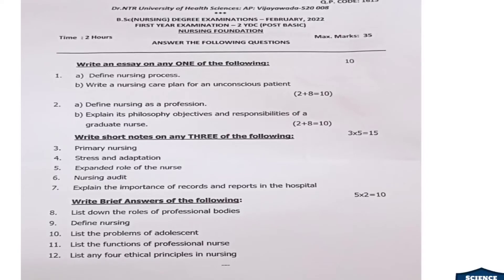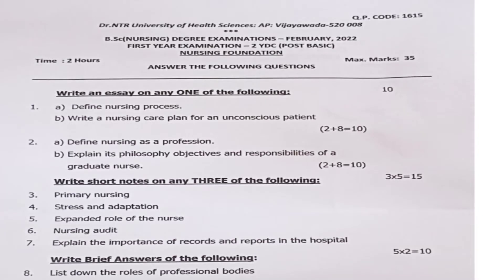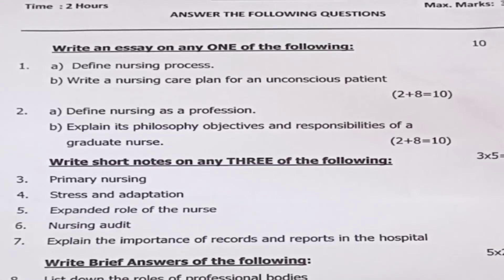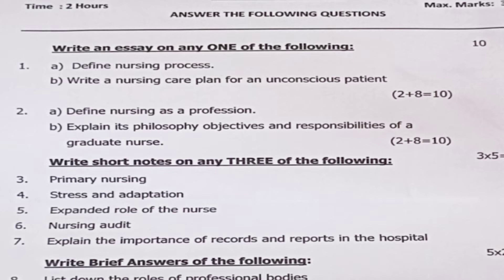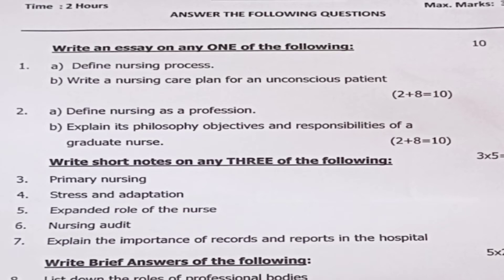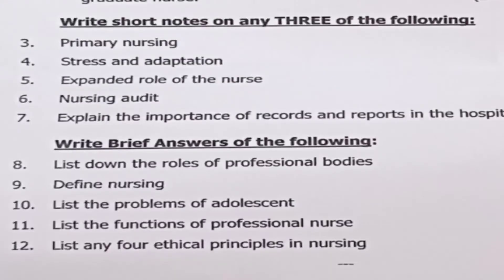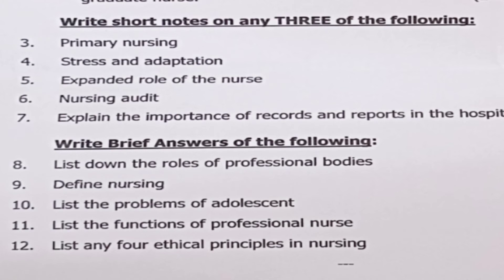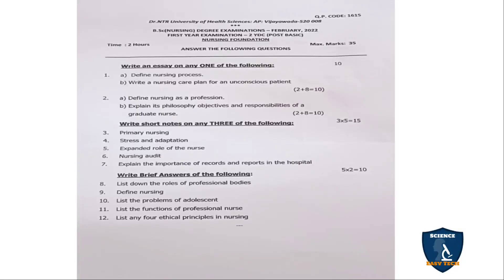Nursing foundation| Nursing Foundation previous year question paper| Feb 2022|Post basic Bsc nursing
Nursing foundations question papers for bsc nursing students
Nursing foundations question papers for Paramedical Students
Nursing foundations question papers for Post basic bsc nursing students
previous year question papers for Nursing foundations for Bsc Nursing first year students